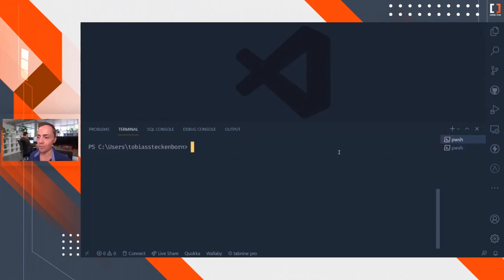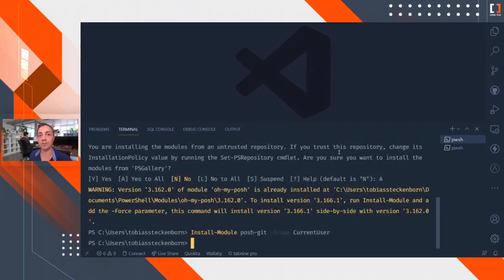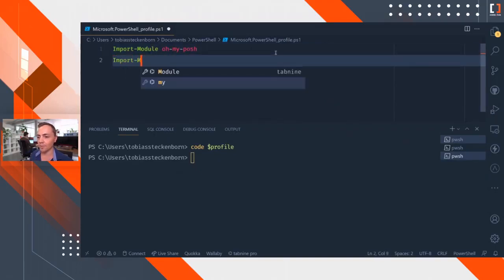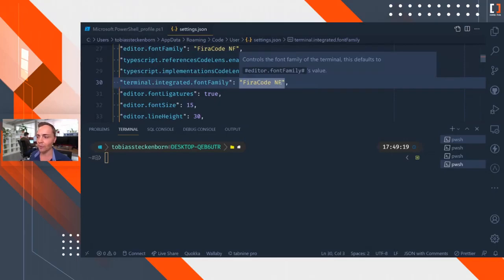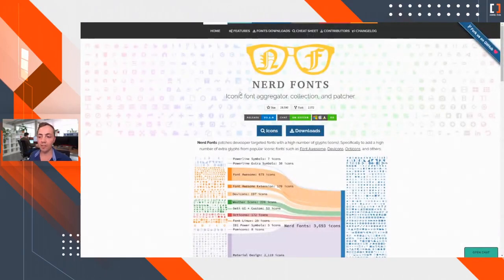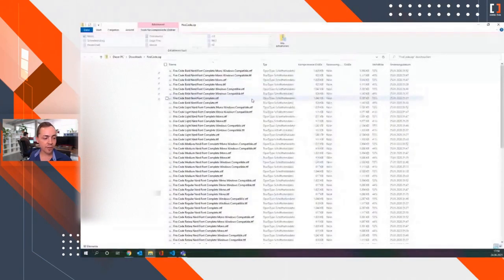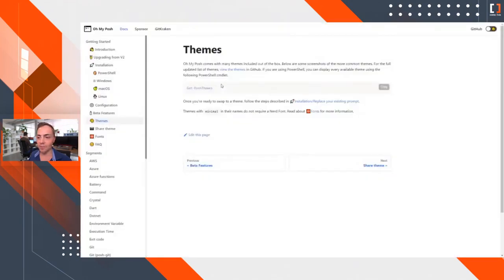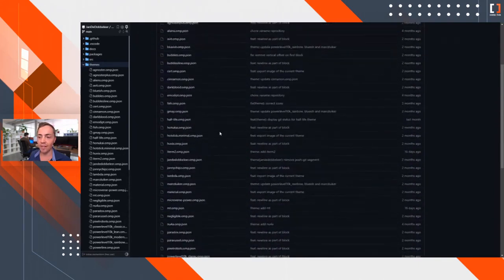Beautify your Windows PowerShell in Visual Studio Code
With Oh My Posh your Visual Studio Code Terminal will become a real highlight.

Topics covered:
00:00 Introduction
00:30 Installing Oh My Posh and Posh Git
01:10 Editing your PowerShell Profile
02:30 Visual Studio Code Settings
03:00 Fonts and Themes